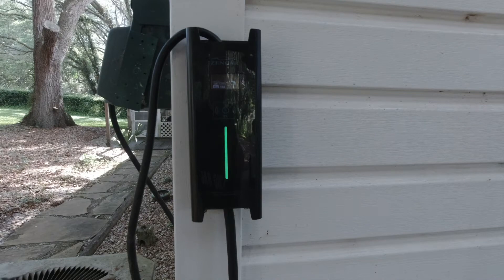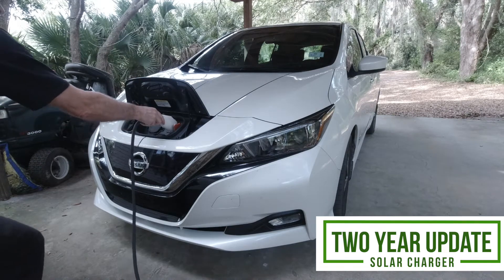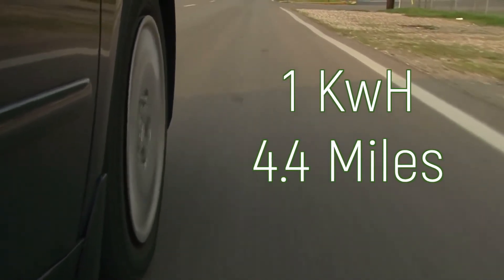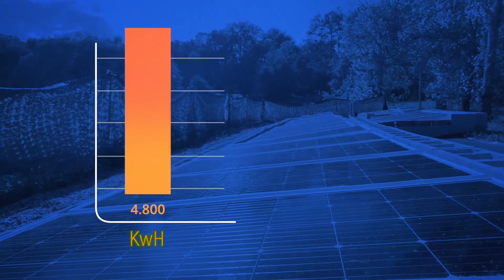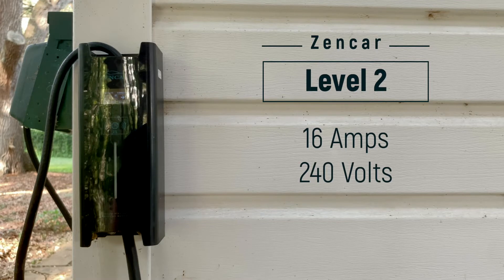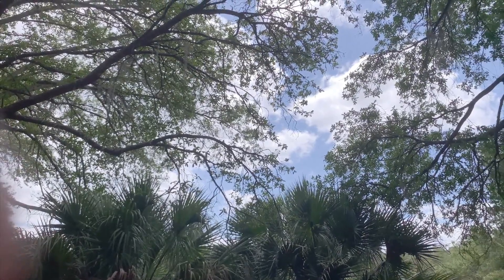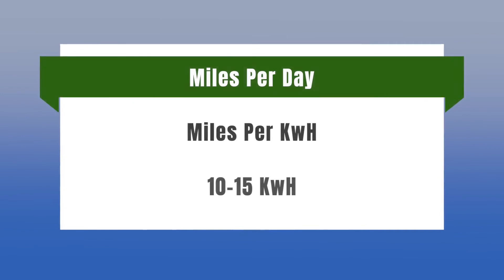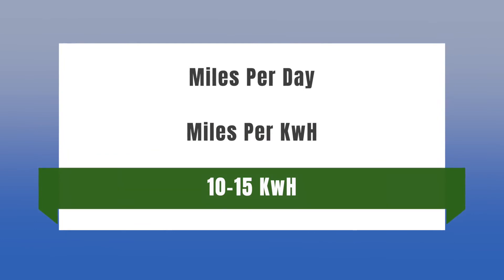Update: Solar Electric Car Charging At Home... two years later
An update to the "Solar Electric Car Charging At Home" video. After solar charging for two years, what have I learned?  Pros, Cons, and a (non) Problem.

00:00 - Intro
00:51 - How much power do you need?
03:16 - How many miles on one day's charge?
07:31 - A weird problem?
09:49 - Wrap-up

I bought the products with my own money, and did not receive any compensation for this review.